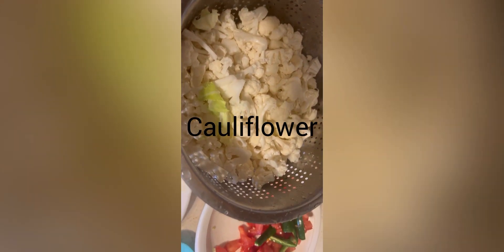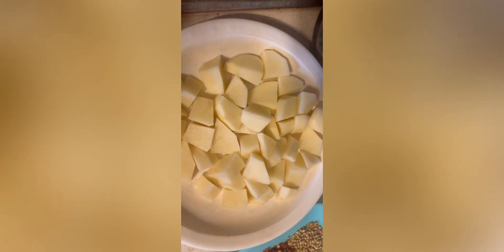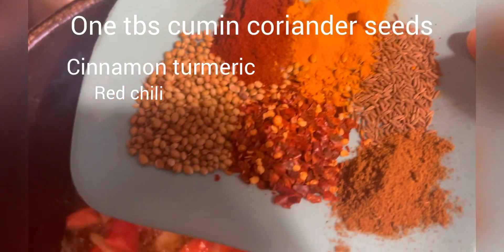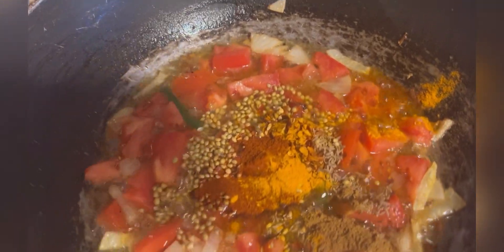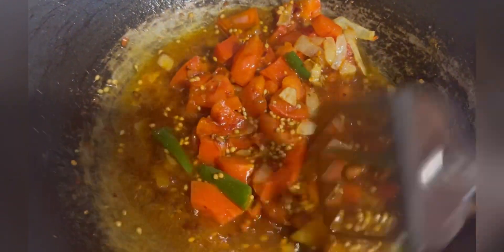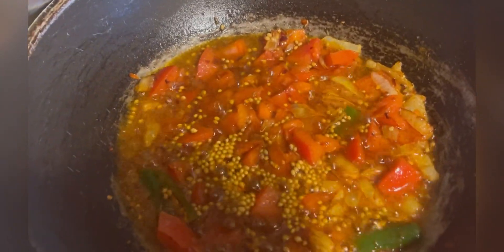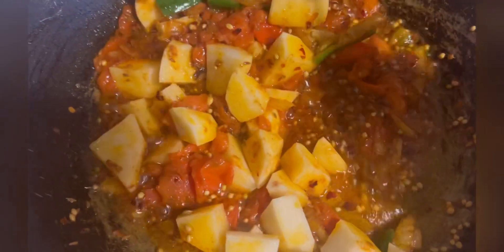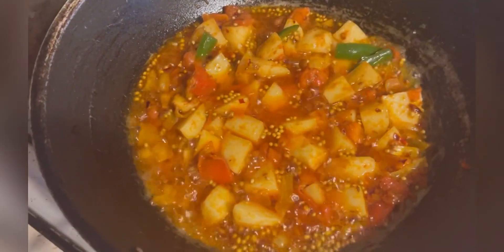How to make potatoes and cauliflower | easy and quick recipe.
Potato and cauliflower max recipe easy and quick.